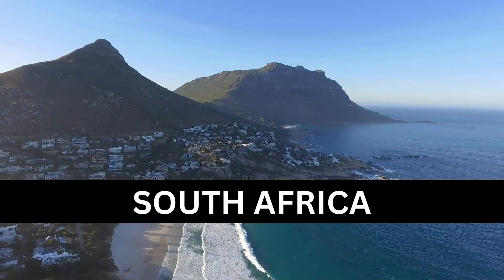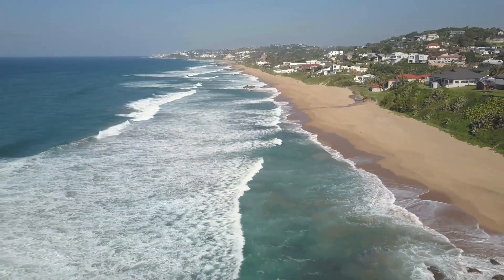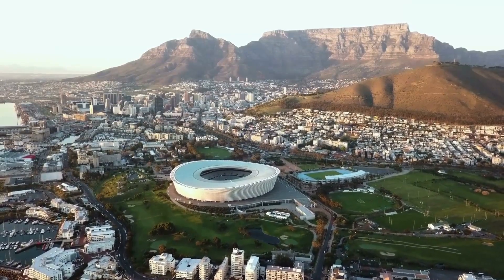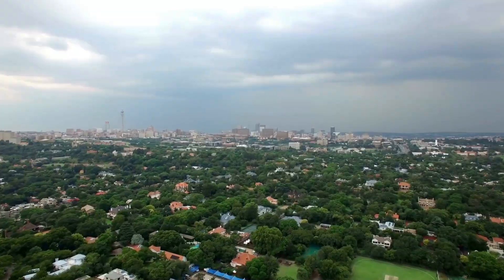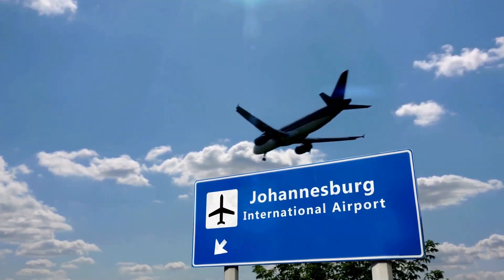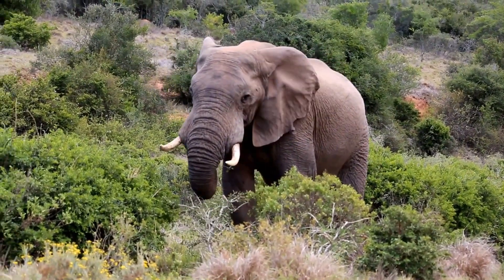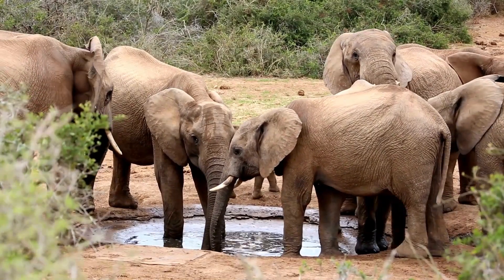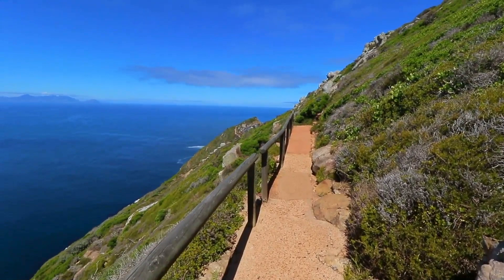Travel and Discover South Africa - Make it Your Next Destination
Welcome to Travel Discovery! Today we are highlighting South Africa. If you're dreaming of an African adventure, this video will give you all the inspiration you need to start planning your trip. Get ready for an epic adventure in the rainbow nation! This South Africa travel guide takes you on a journey from the bustling city of Johannesburg to the sun-drenched beaches of Durban, with stops at Kruger National Park for a safari experience you'll never forget, Boulders Beach to meet the adorable penguin colony, and Stellenbosch for a wine tasting tour in the heart of the Cape Winelands.

The Philippines Island Escape Book: Living and Working Remotely in the Philippines as a Digital Nomad

The Digital Nomad's Handbook: Work and Live Anywhere in the World